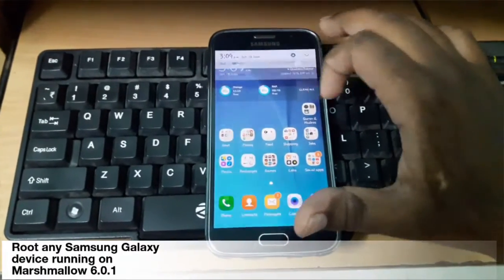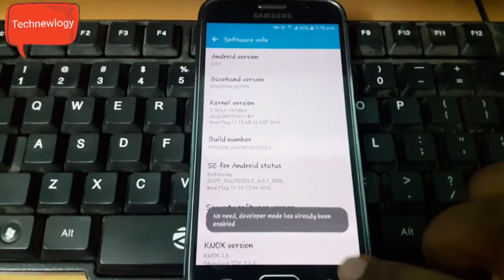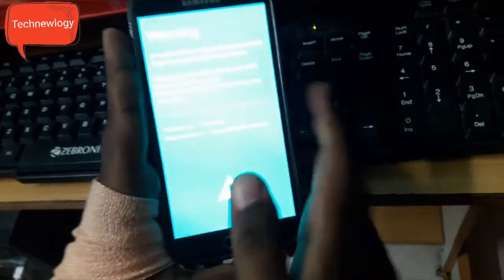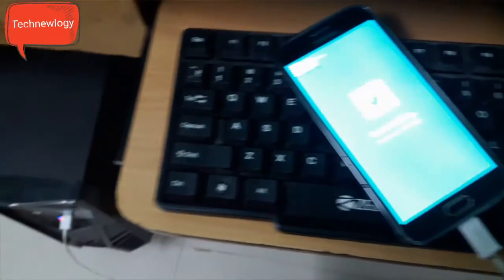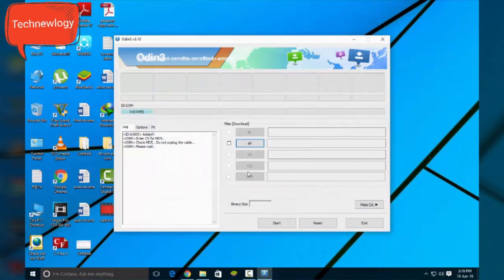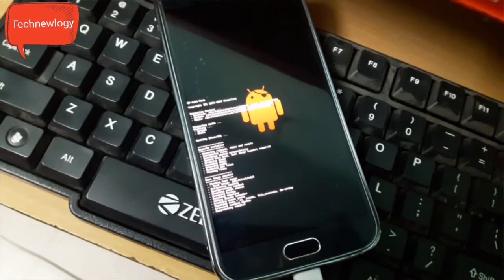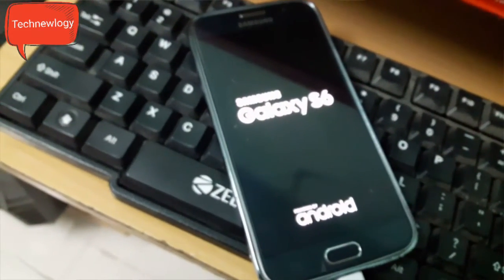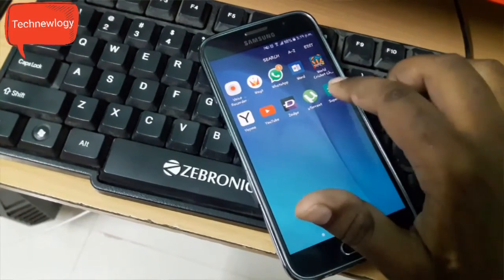How to root any Samsung Galaxy device running on Marshmallow 6.0.1 - 2016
CF auto root link, choose according to your device model number